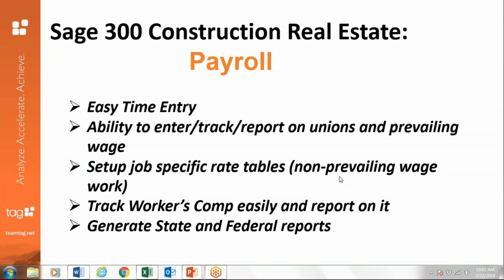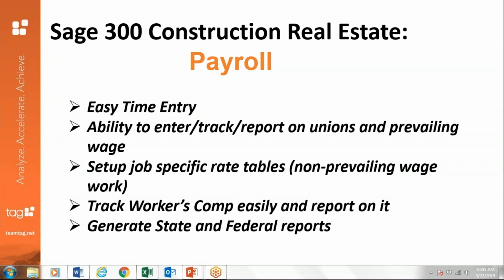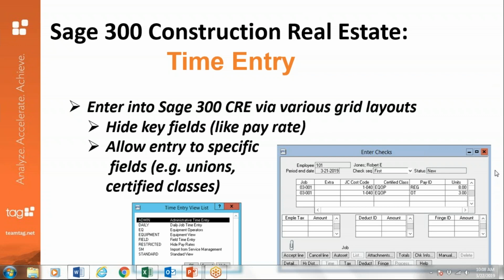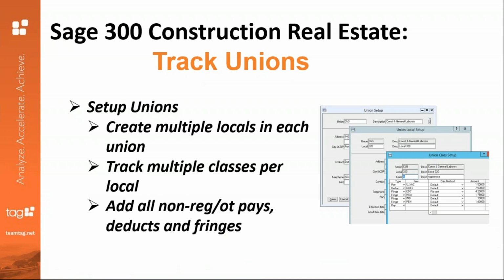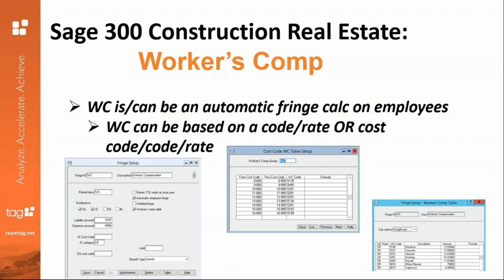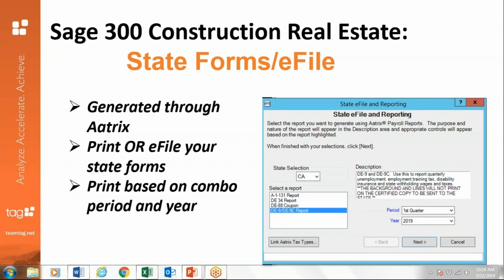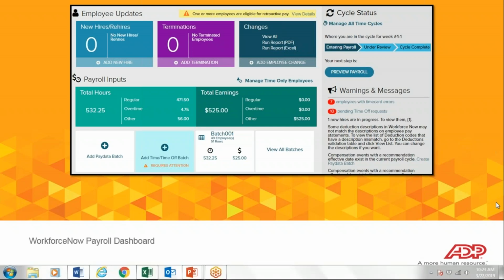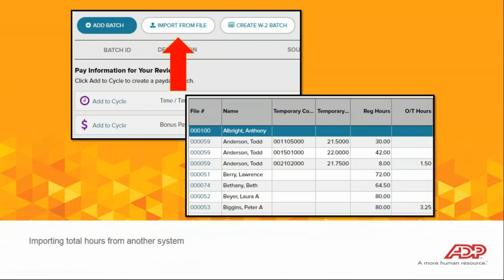Payroll for Construction with Sage 300 Construction and Real Estate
Need help with your construction payroll?
Sage 300 CRE processes even the most complex construction payrolls automatically.

In this video - you will learn about:
time entry
ability to do unions and prevailing wage
Setup job specific rate tables (non prevailing wage work)
Track Workers Comp easily and report on it in various ways
Generate State and Federal reports

More Info!